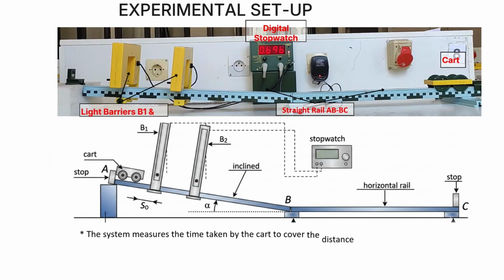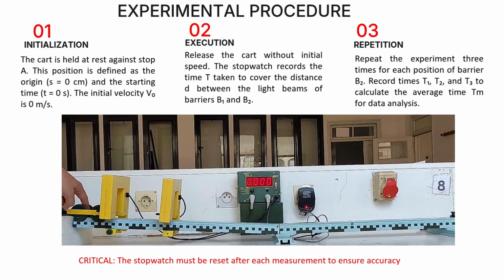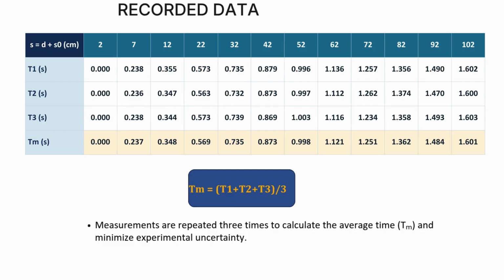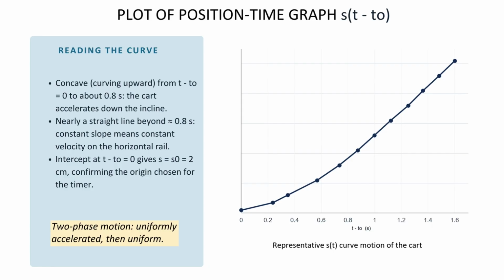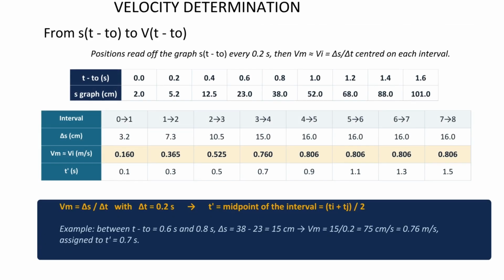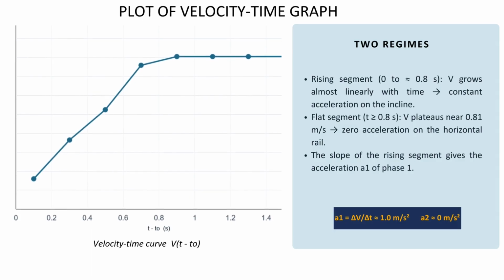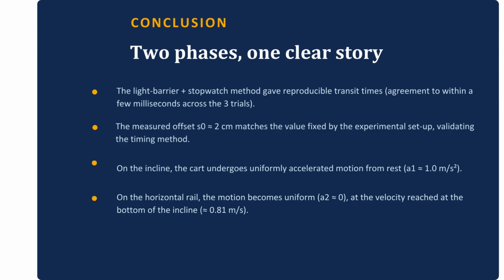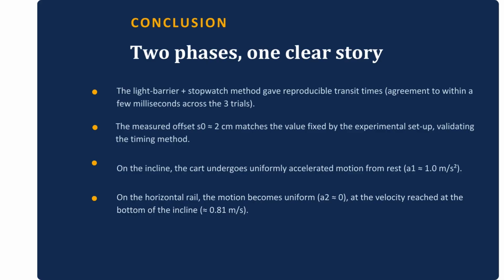Lab Work 1 (kinematic study of rectilinear motion)